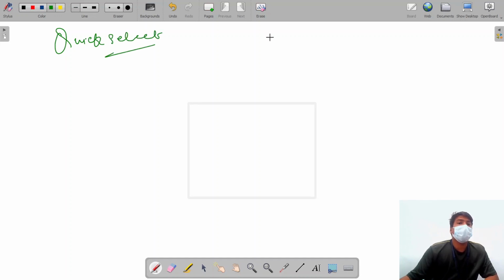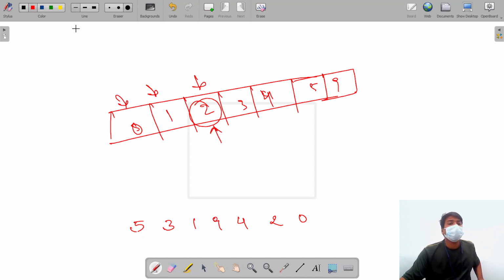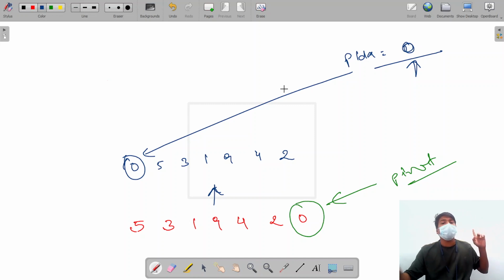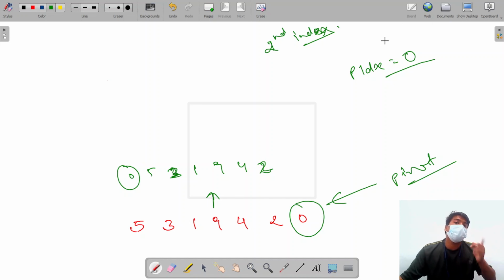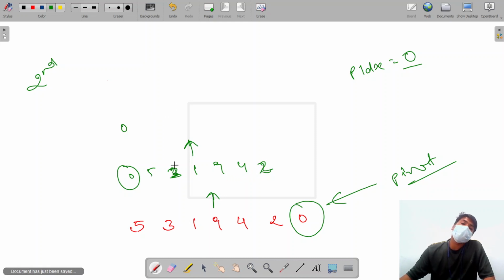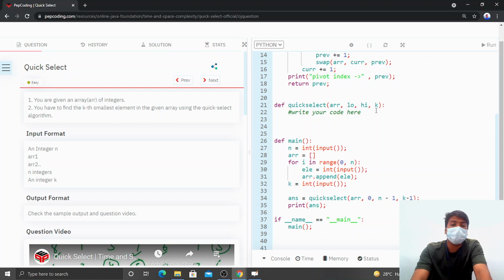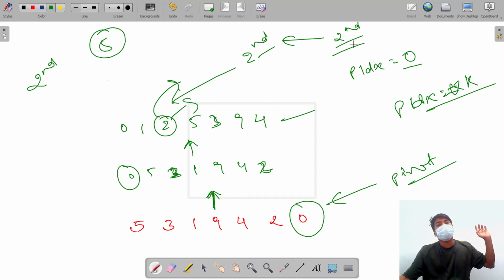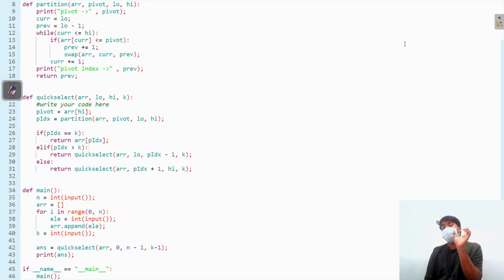Quick Select | Module : Dynamic Programming | In English | Python | Video_8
In this video, we have explained how to quick select in Time and Space in Java.

Question Name:
Quick Select

Question Statement:
1. You are given an array(arr) of integers.
2. You have to find the k-th smallest element in the given array using the quick-select algorithm.

Topic

Used DataStructure

TimeComplexity: (Worst Case) O(n^2)
                  (Best Case) O(n)

SpaceComplexity: O(1)

Similar Questions:

1. Quick Sort

Dependent Questions:

   1. Partition An Array